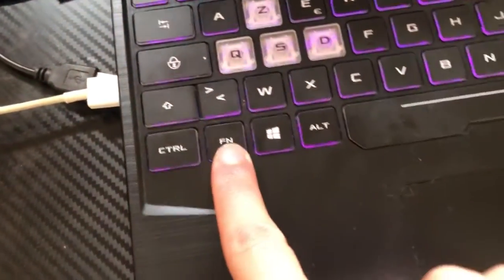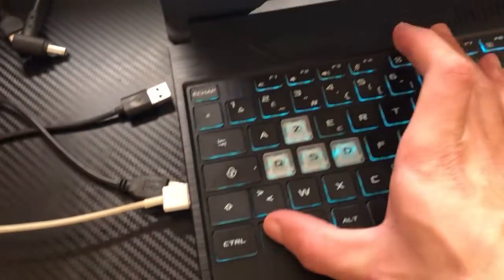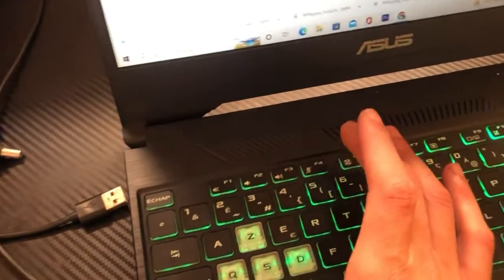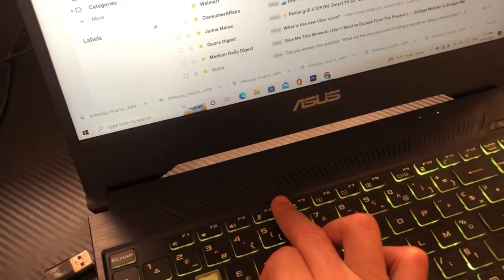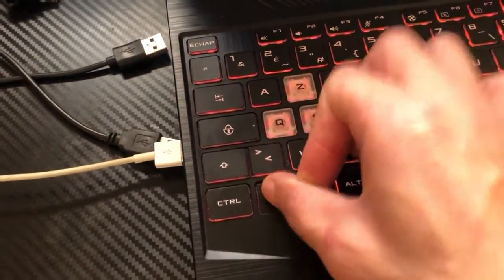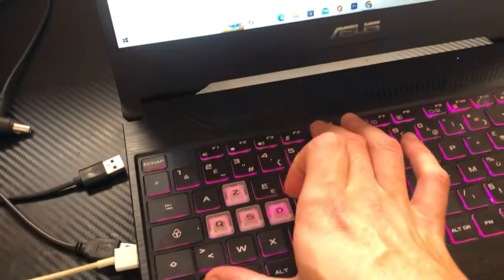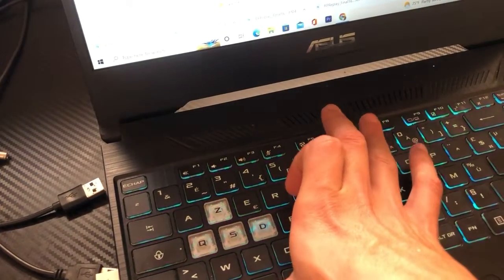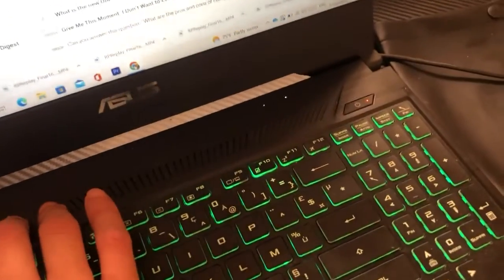How To Turn On keyboard light (backlight) On Any Laptop ( Updated 2025)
How To Turn On keyboard light (backlight) On Any Laptop IS today's video, To check if the system is configured with a backlight keyboard, check the keyboard Space button. To see if a specific model has a backlight, search for backlight in the User Guide or Hardware Maintenance Manual (How to find and view manuals for Lenovo products - ThinkPad, ThinkCentre, ideapad, ideacentre). To turn on or off the backlight, press Fn + Spacebar on the keyboard. The keyboard backlight has three modes: Off, Low, High. Use Fn + Spacebar to change the modes of the keyboard backlight.

Select ThinkPad R, T, X, and Z-series laptops have the ThinkLight